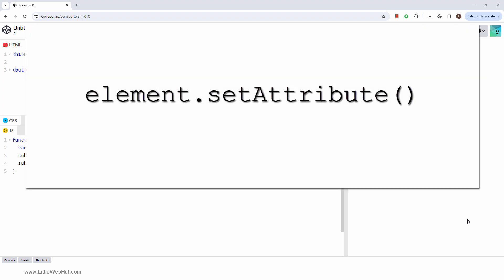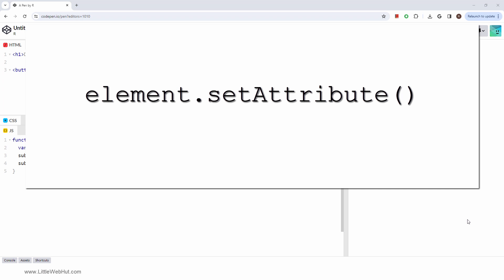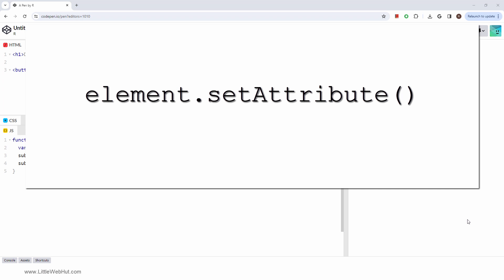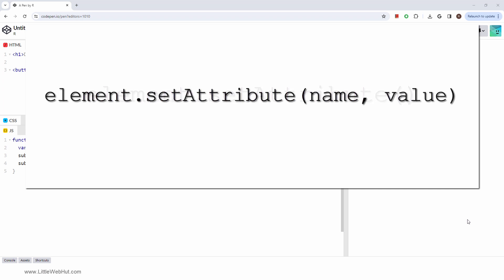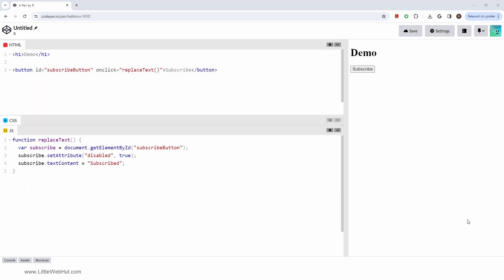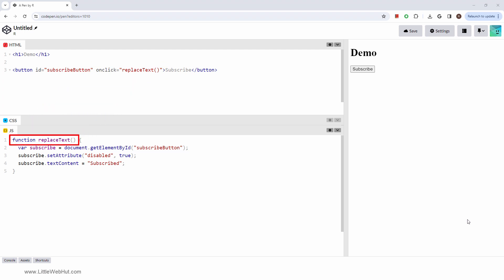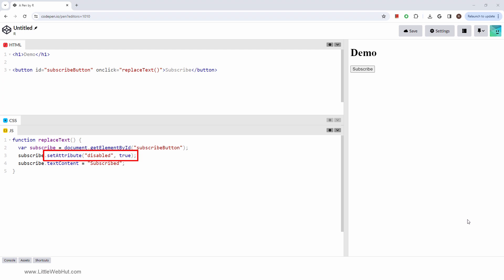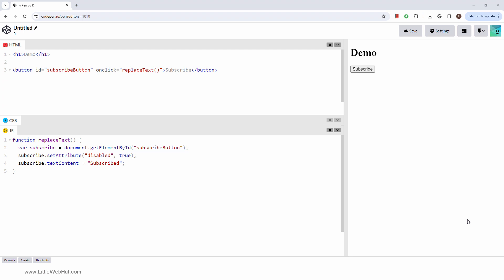JavaScript element.setAttribute: JavaScript Tutorial for Beginners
This video describes the JavaScript element.setAttribute method and how to use it.